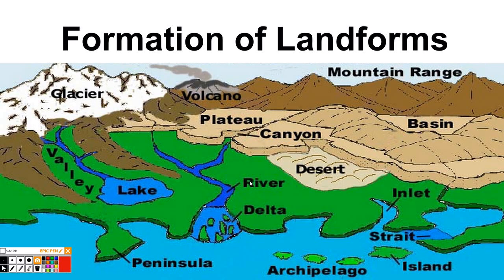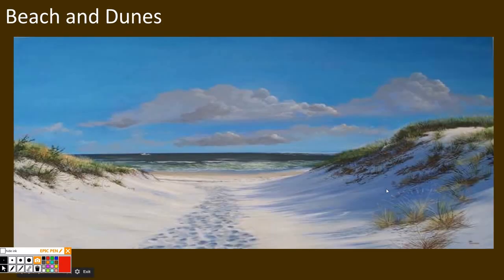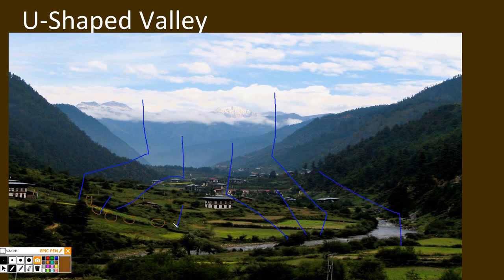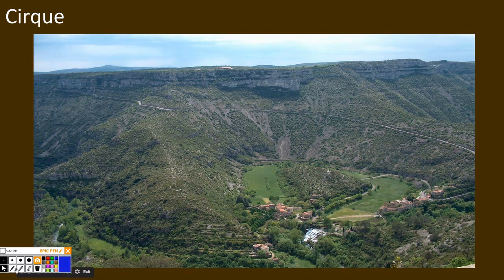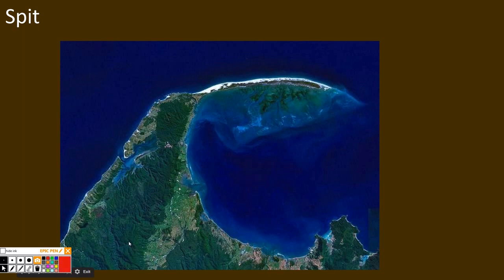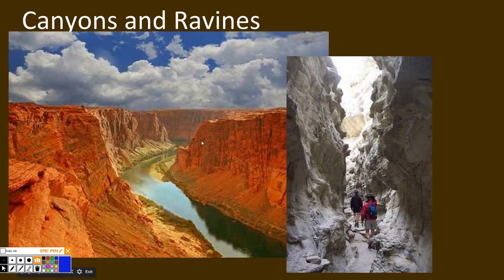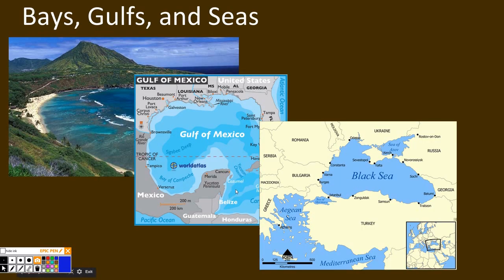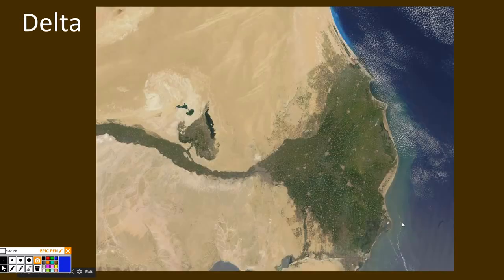Formation of Land forms by Weathering and Erosion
This video explains the formation and shaping of many of Earth's land-forms by weathering and erosion